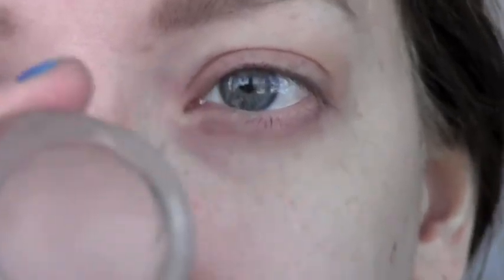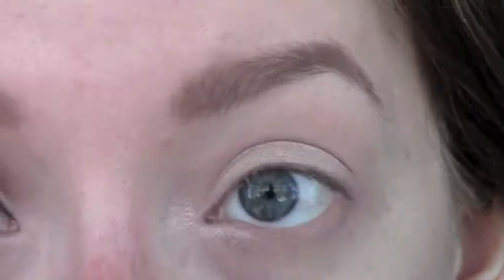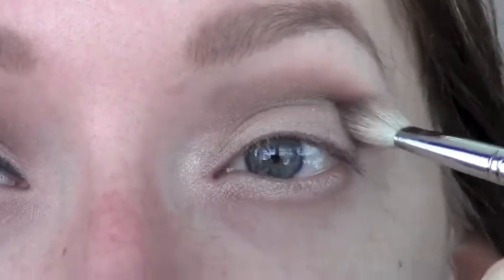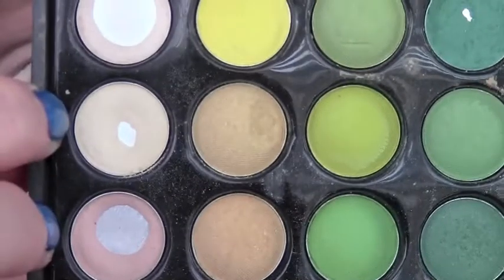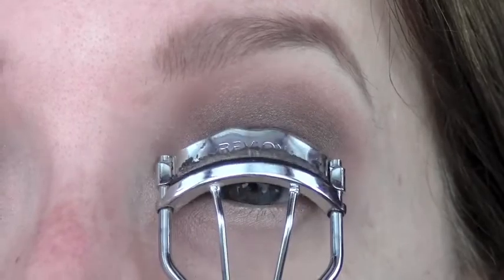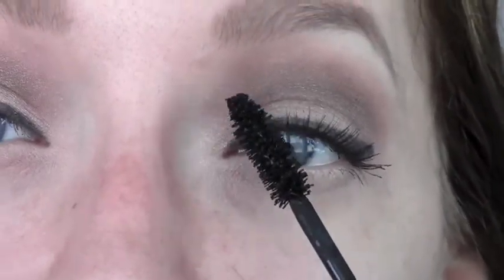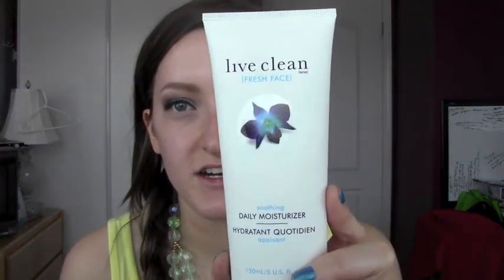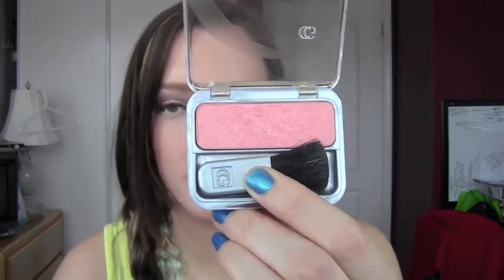Classic, Sultry Eye Makeup Tutorial! | DormRoomDivas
Hey peeps!
Please let me know what you think of my prom makeup tutorial!